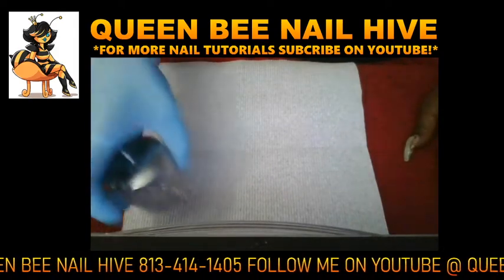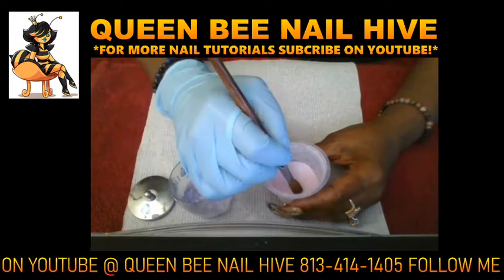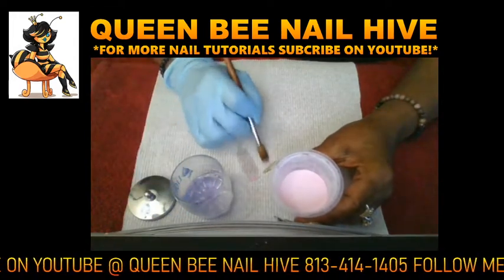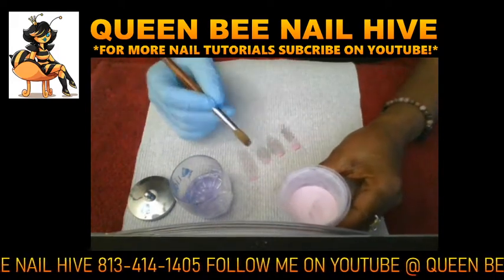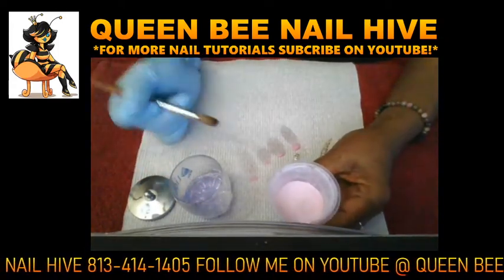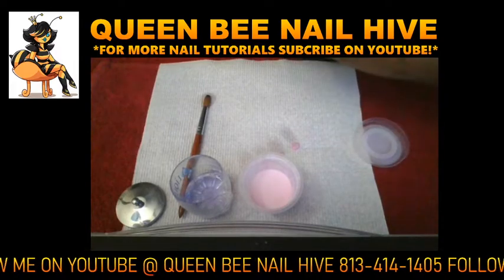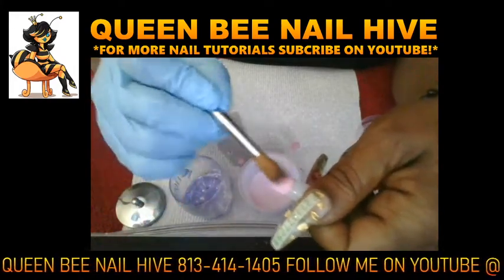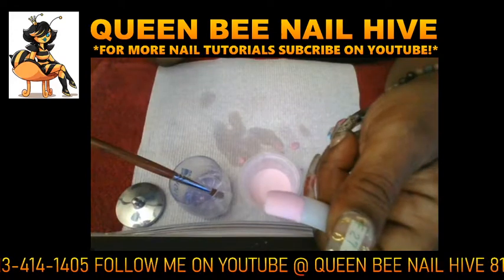HOW TO MEASURE ACRYLIC TO MONOMER RATIO TO PICK UP THE PERFECT BEAD OF ACRYLIC! FOR BEGINNERS!